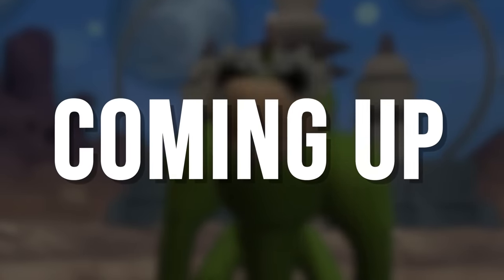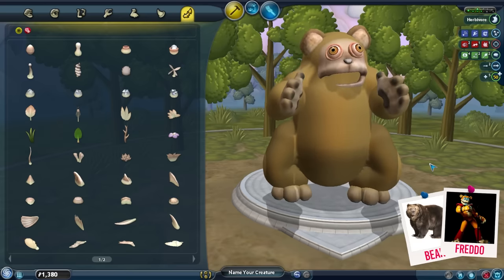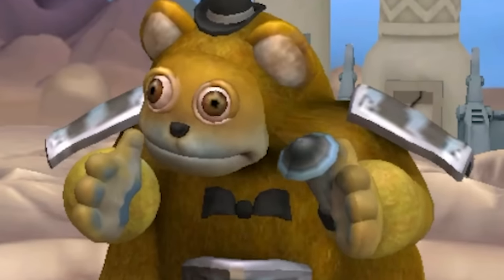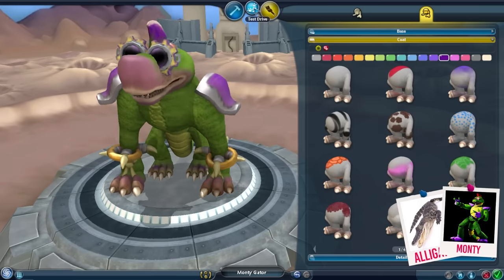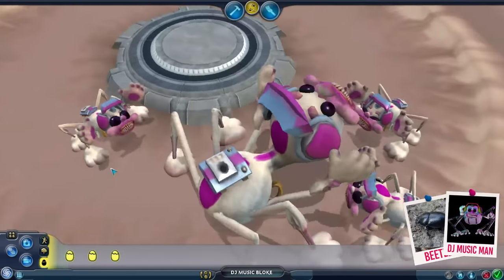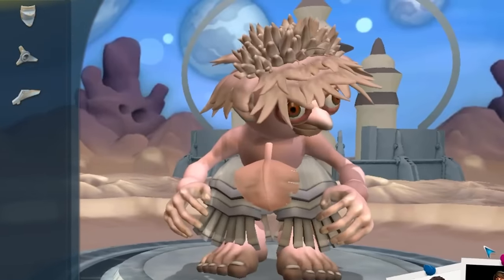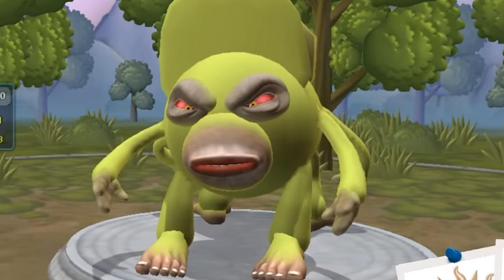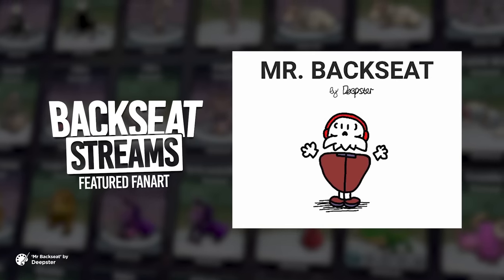I ruined FNAF Security Breach characters by remaking them in Spore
FNAF Security Breach characters Freddy Fazbear, Gregory, Monty and DJ Music Man all get the Spore makeover treatment.

00:00 Coming up
00:18 Freddo Fazbone
04:26 Monty Gator
07:02 DJ Music Bloke
09:16 Gregory 5 Nights
11:42 A Catdog Situation